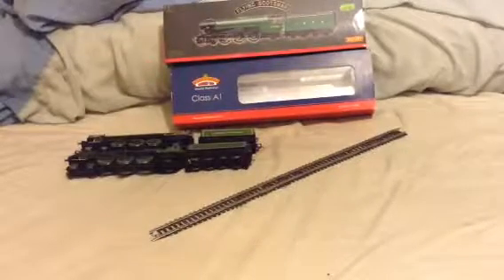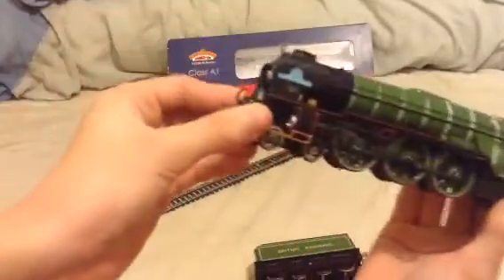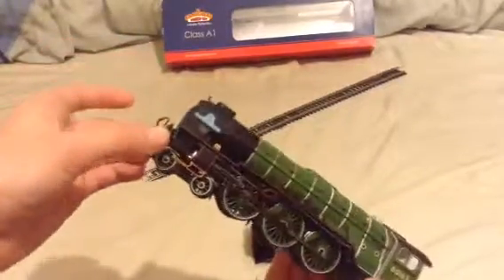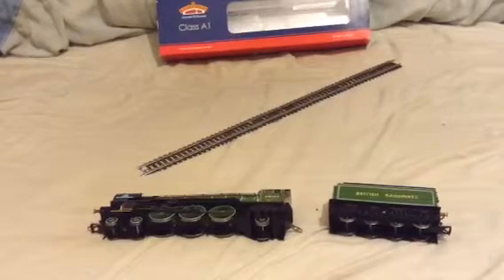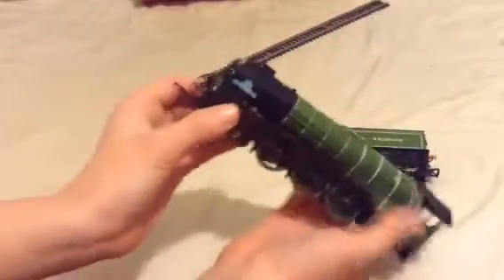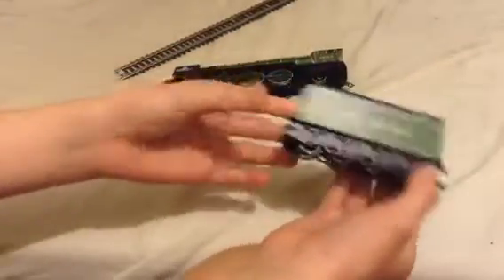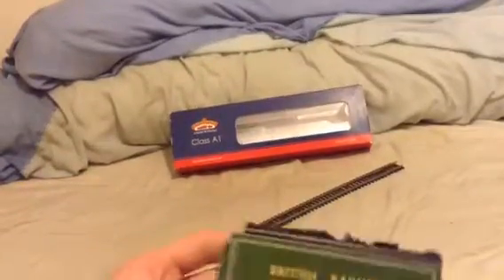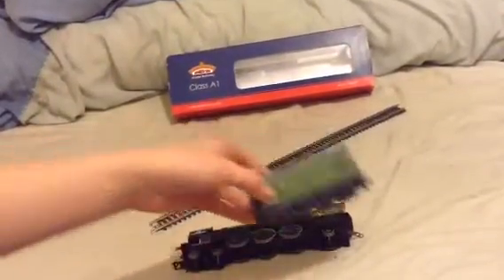Bachman tornado review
Here we have a Bachman tornado in British railways green livery where I review the details and extras I've added I will do running of the locks in different videos in the future I just need time anyway hope you guys enjoy the video!